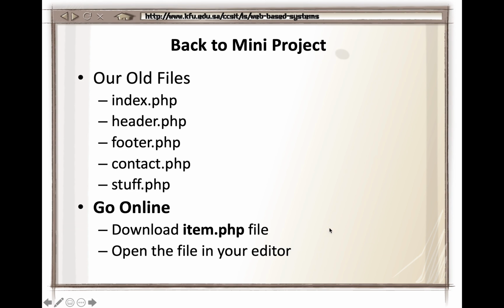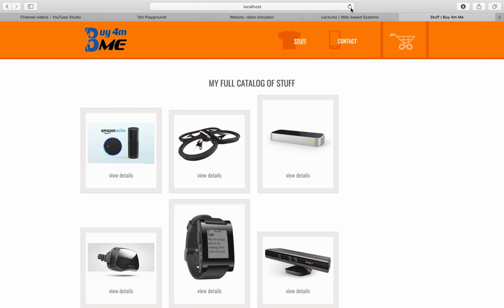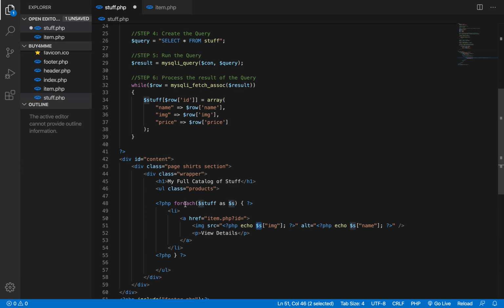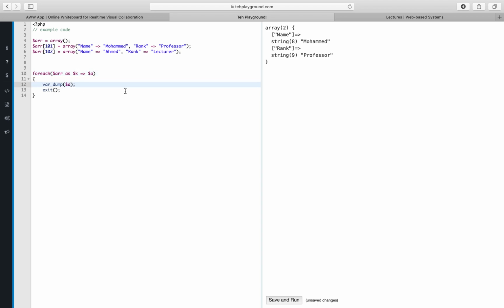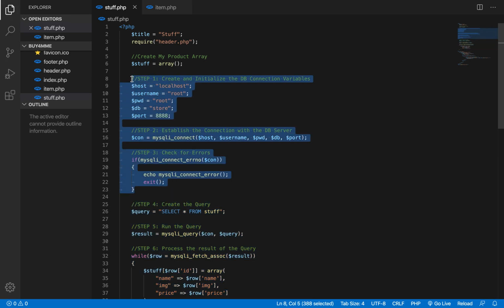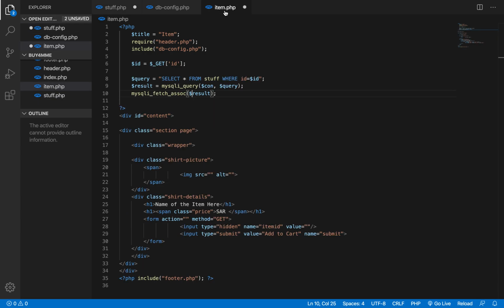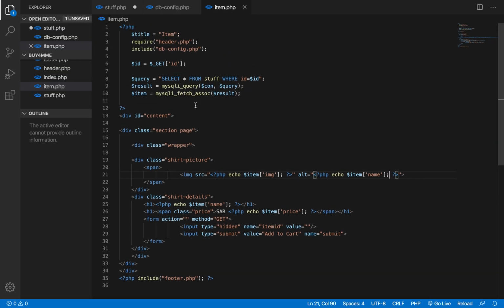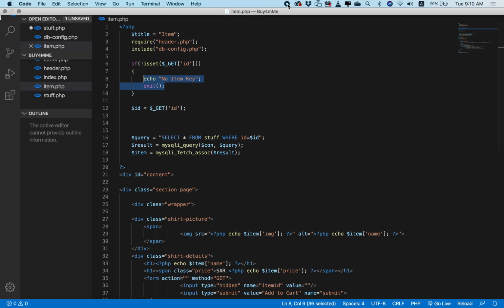PHP - GET Query Formation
In this session, we cover passing of data from one PHP page to another PHP page by using the GET query without using forms.